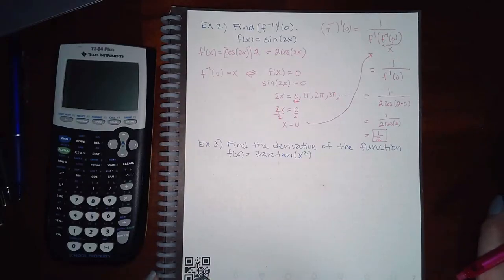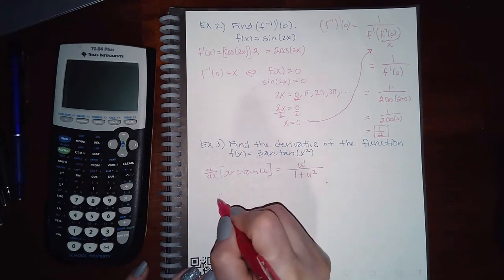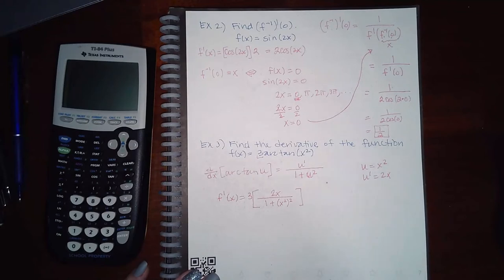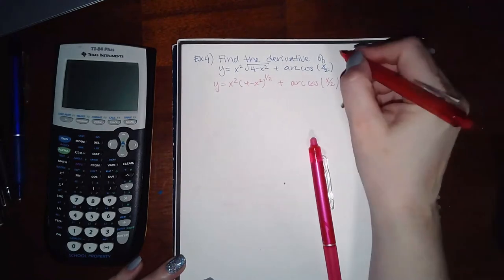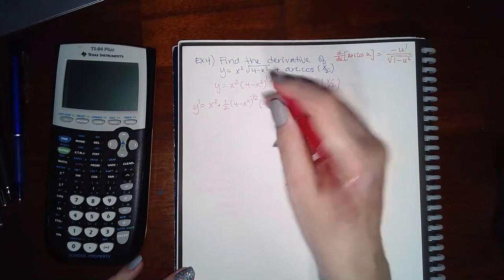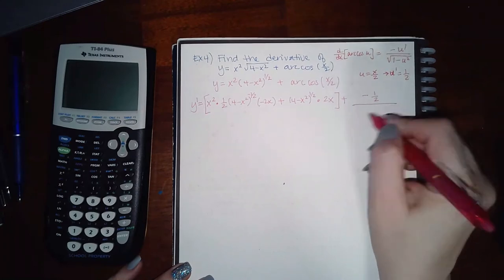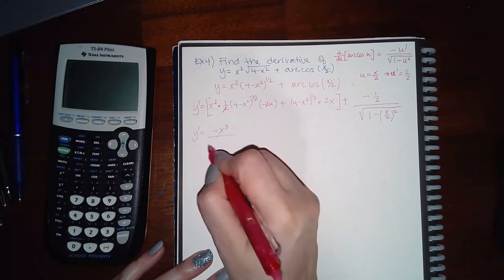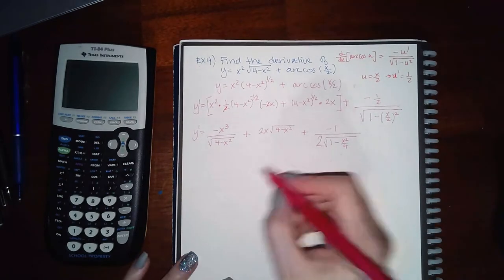5.8 Derivatives of Inverse Functions Part 2